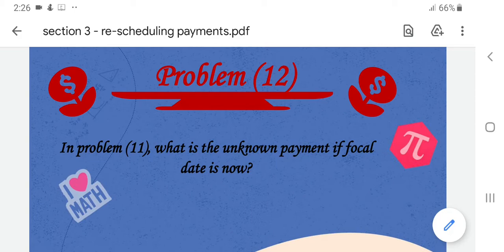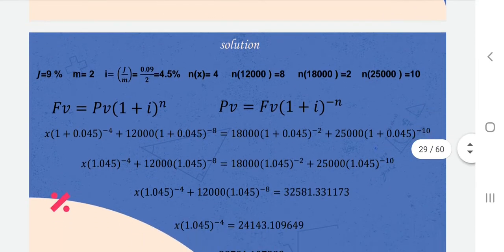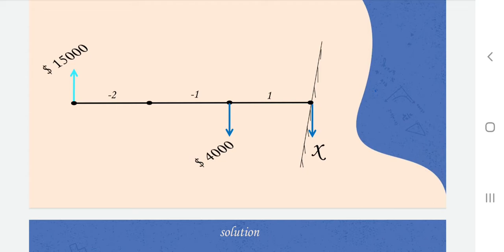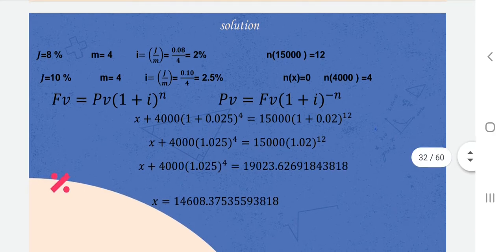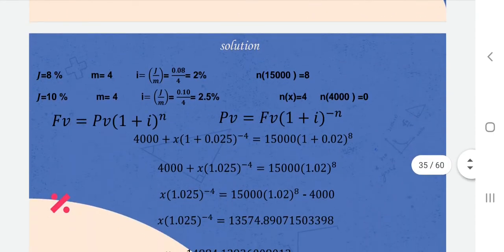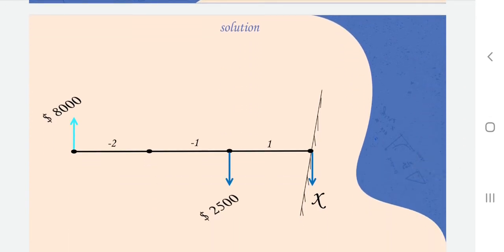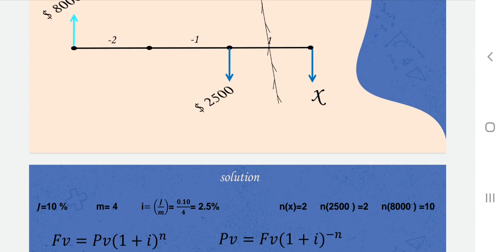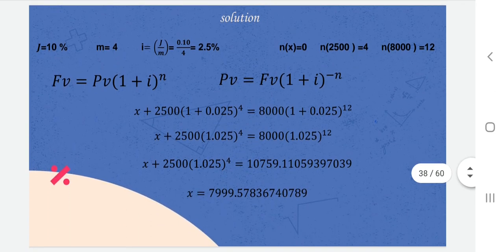re scheduling payments3